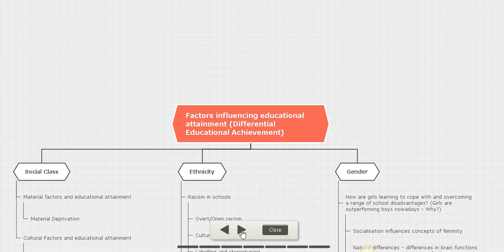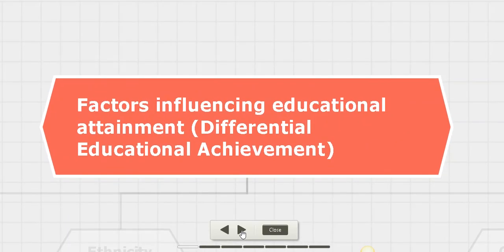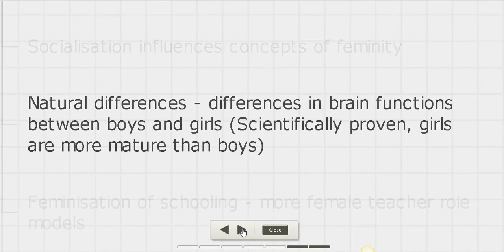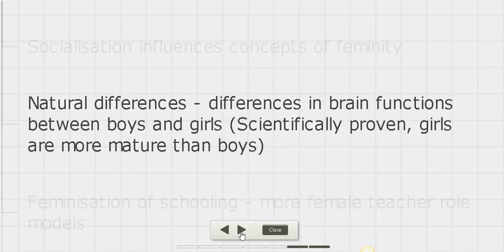Female Educational Achievement P3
This video is mainly for Upper 6 Sociology students of DRC SSS and it is mainly on Gender and Educational Achievement, more precisely on Female Educational Achievement.